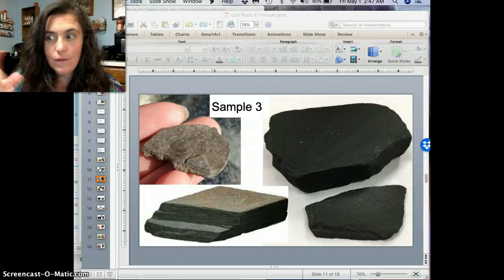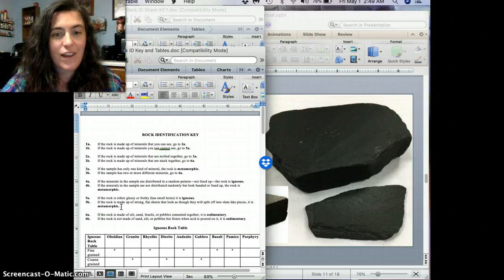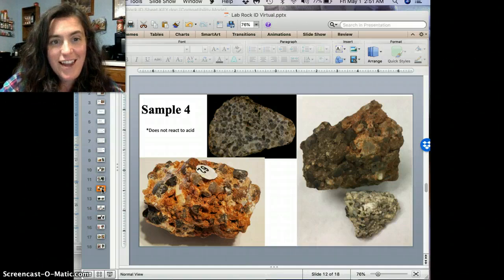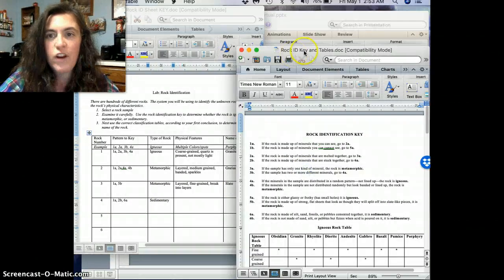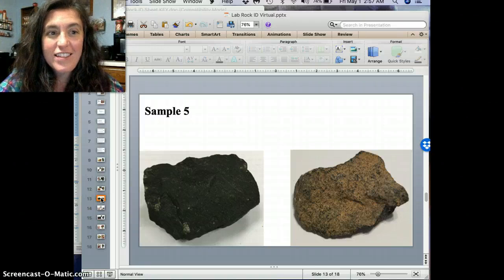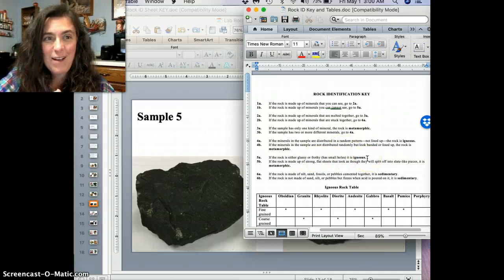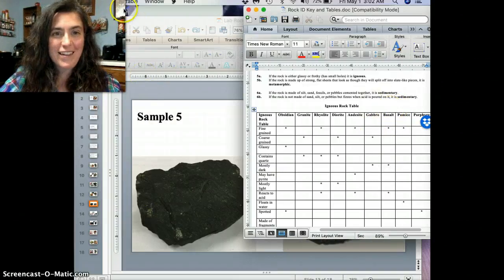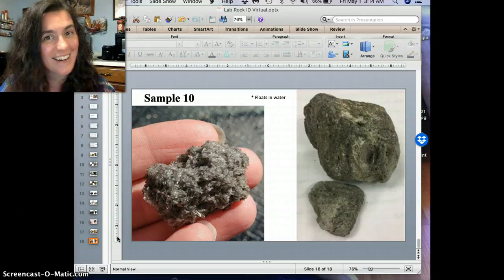Lab Rock ID Samples 3-10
Here, I walk you through identifying samples 3-10.